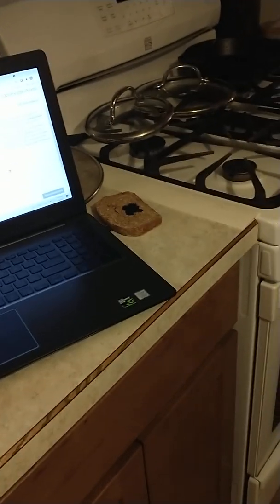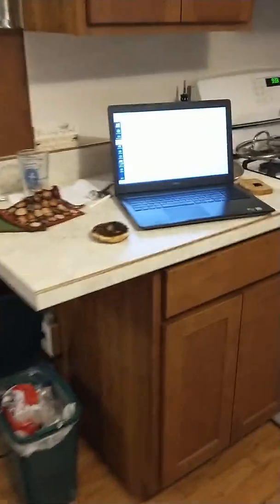JN Stats video